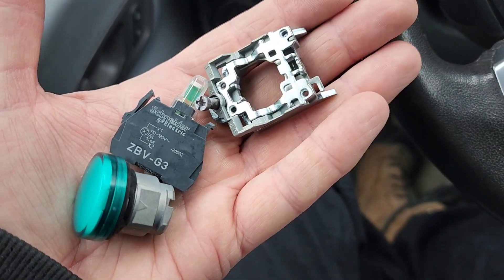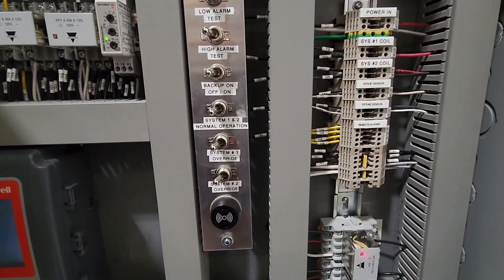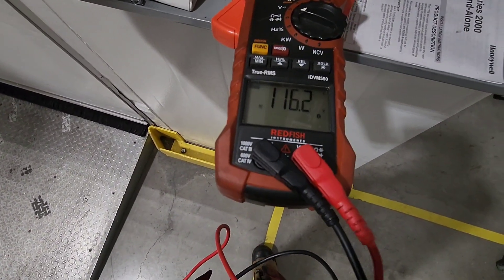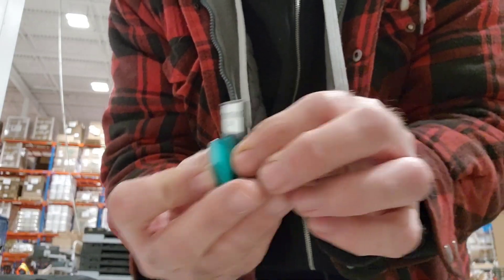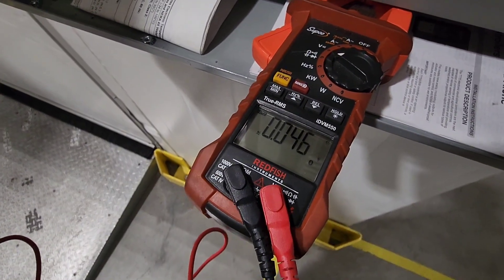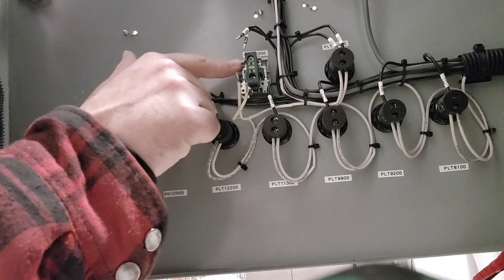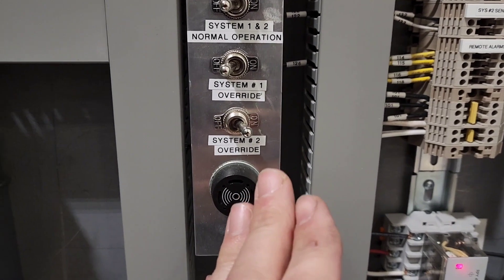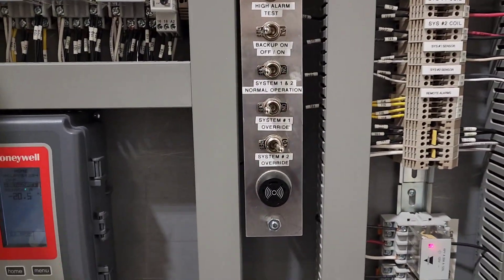Walk-In Cooler Control Panel Repair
Walk-in cooler control panels are important, especially when they have many controllers, relays and lights that building operators rely on to know if their cooler is working as should, or if it requires a repair.